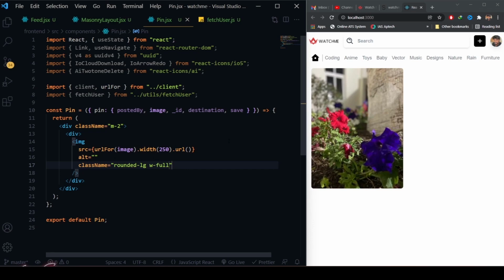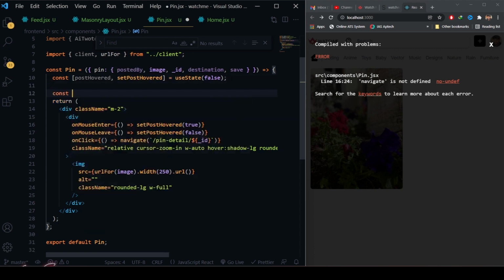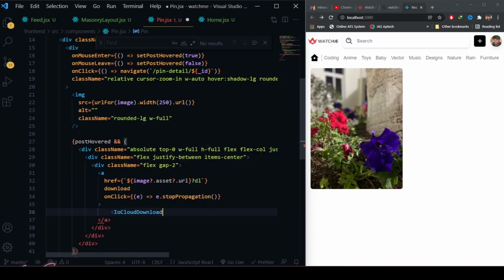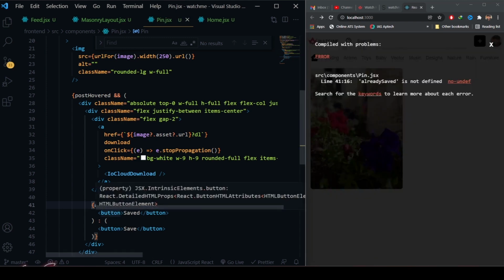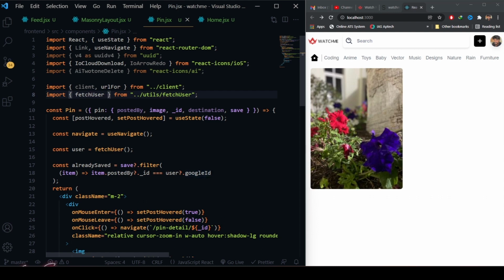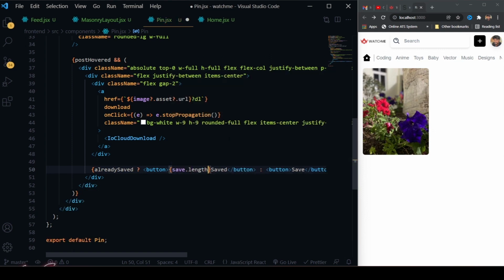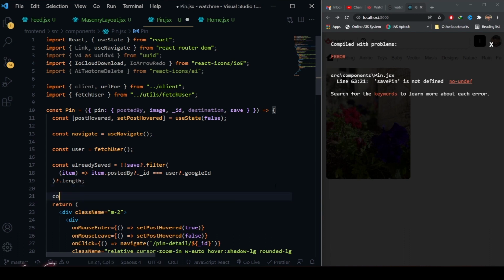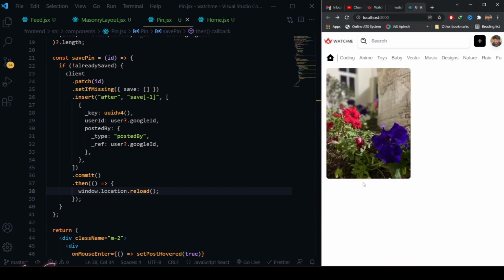📌 Full-Stack Social Media App Part 13 – Implement Save Pin Functionality with React & Sanity! 🚀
🔥 Welcome back to our Full-Stack Social Media App Development series! In this episode, we’ll implement the Save Pin feature, allowing users to save their favorite posts or content, just like Pinterest! Using React, Chakra UI, and Sanity CMS, we’ll create a seamless saving experience.

📌 What you’ll learn in this video:
✅ Adding a Save Pin button with Chakra UI
✅ Handling user interactions & click events
✅ Updating the backend data in Sanity CMS
✅ Reflecting saved status in the UI dynamically
✅ Managing saved pins per user account

💡 Related Episodes:
▶️ Masonry Grid Layout for Displaying Pins: [Insert Link]
▶️ Fetching Pins from Sanity CMS: [Insert Link]
▶️ User Profile & Saved Content: [Insert Link]
▶️ Login & Google Authentication: [Insert Link]
▶️ Final - Full App Deployment & Testing: [Insert Link]